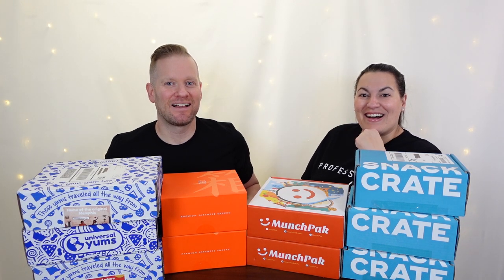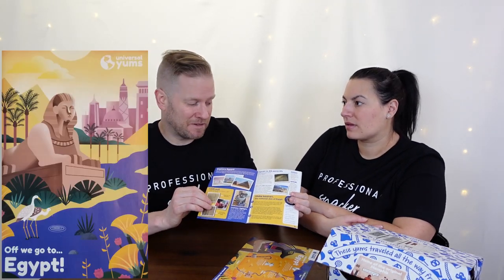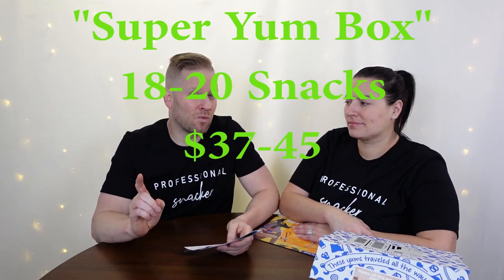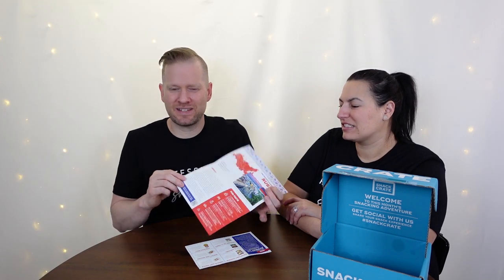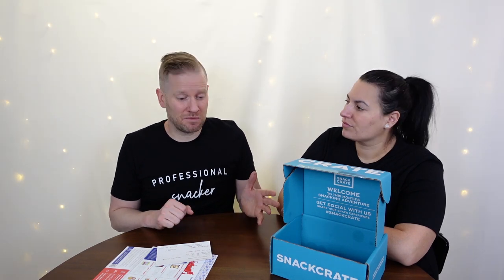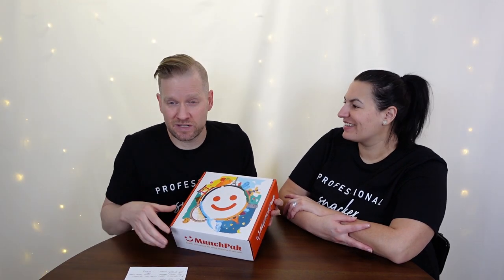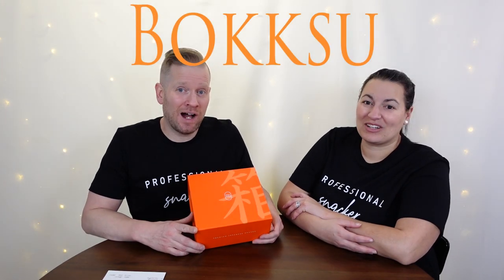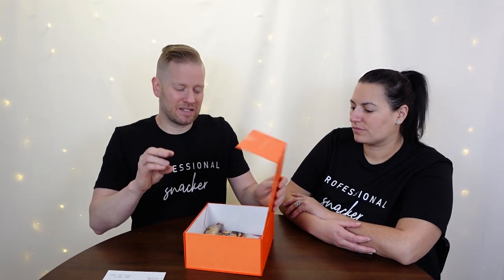Which Snack Subscription Box Should You Try? What's the Best Snack Box? Snack Box Comparison!!!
Thinking of trying a snack subscription box but you don't know which one to try? Wondering which snack box has the best snacks or the best cultural experience or even the best value for your money??? Let us tell you all about it as we compare several different snack subscription boxes we have tried. We are going to talk about the best snacks, the worst snacks, the most interesting cultural experiences, the value and price points of the boxes we have tried and which one we would recommend over all. We have had a great time unboxing and trying many international snacks and hope you will too! Cheers.

Special thanks to: Homebody Designs for our custom t-shirts! Check them out on Facebook for awesome personalized gear!